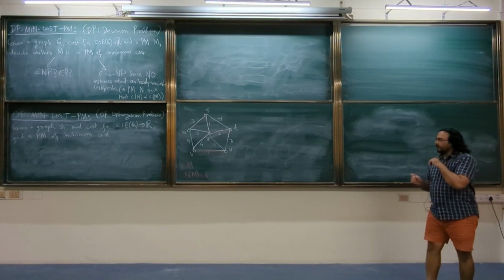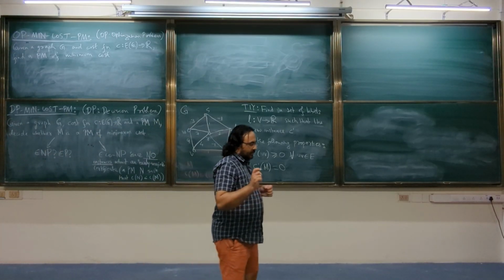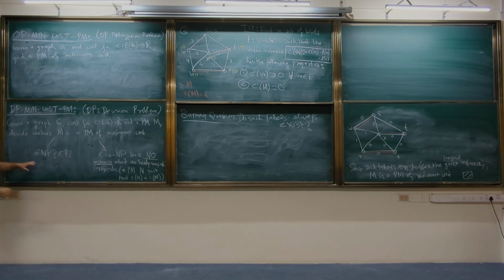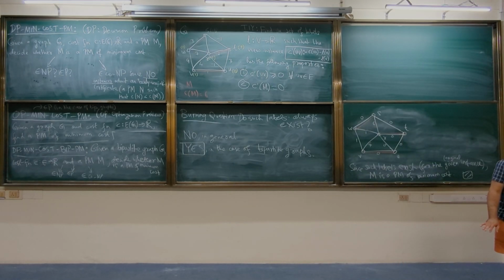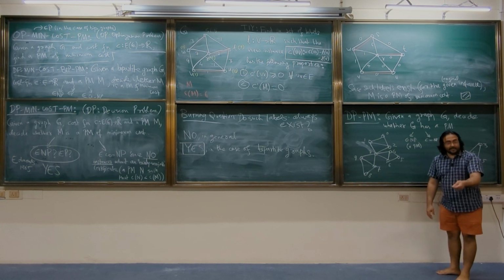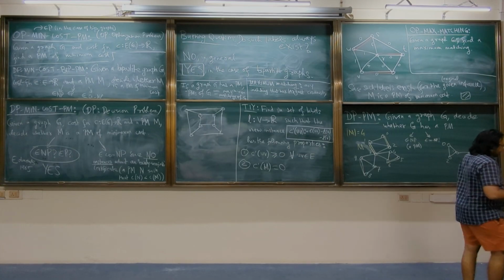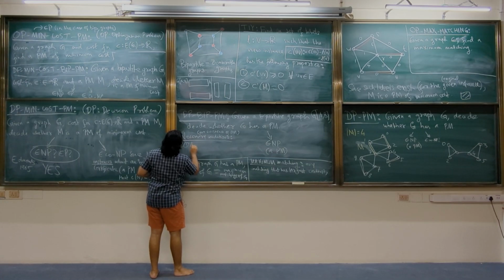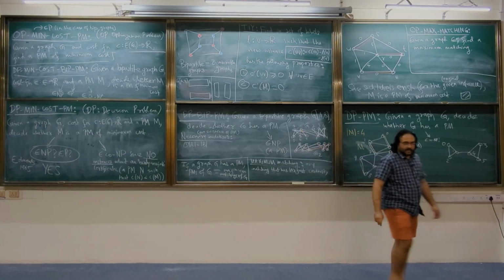LP&CO 2026 Lecture-5: Decision vs Optimization problems, NP & co-NP certificates, Bipartite graphs